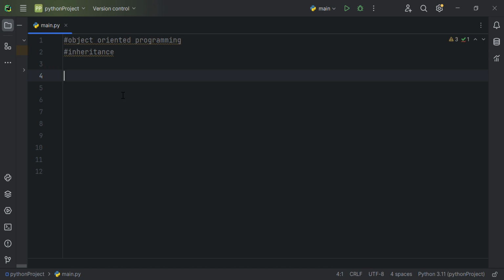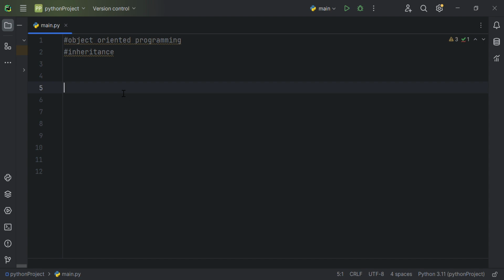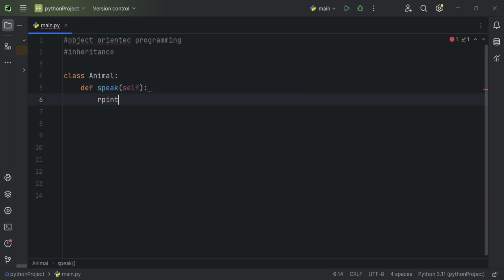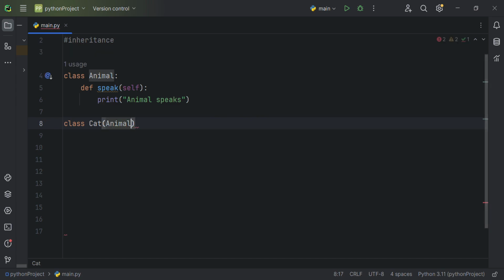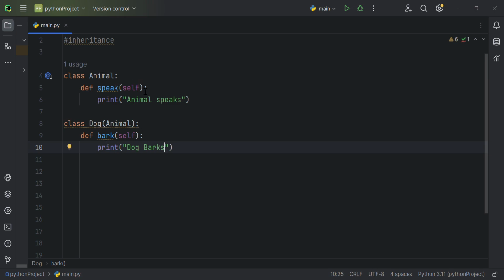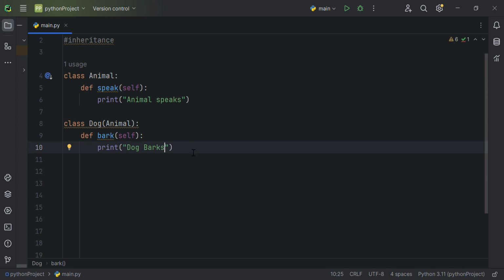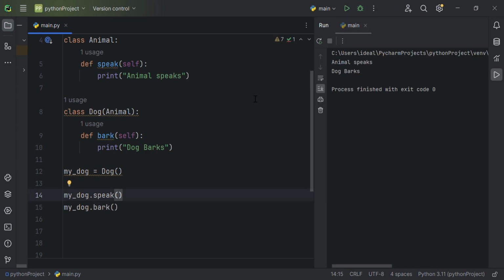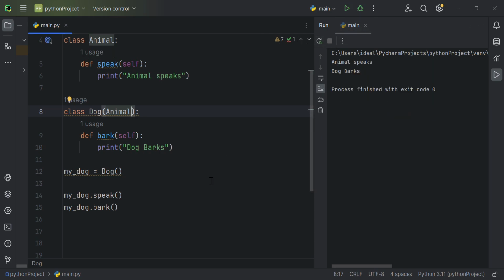"Inheritance in Python: OOP in Python | Part 01"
You'll learn more about inheritance using OOP concept.